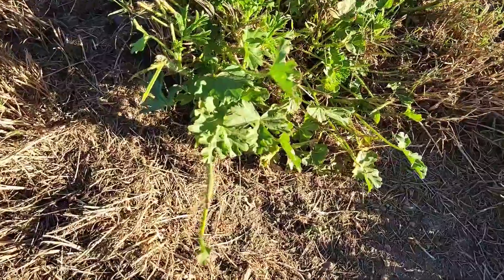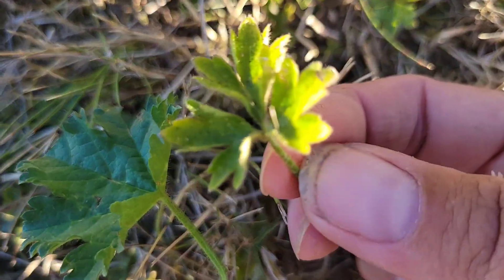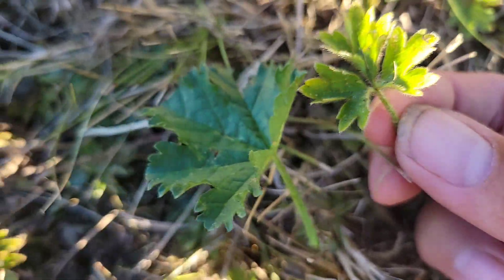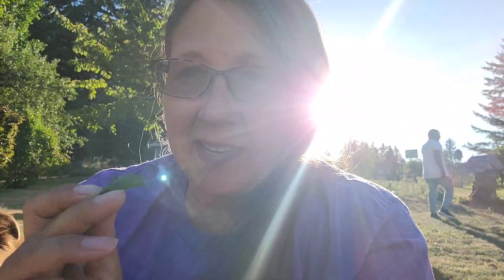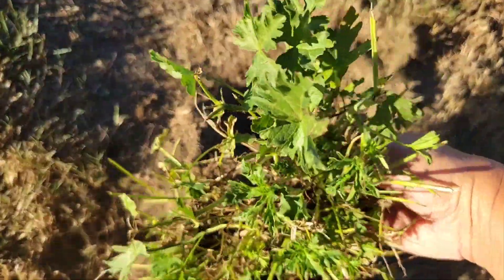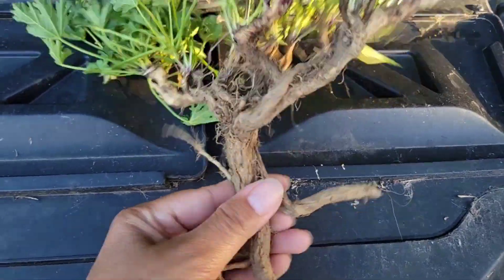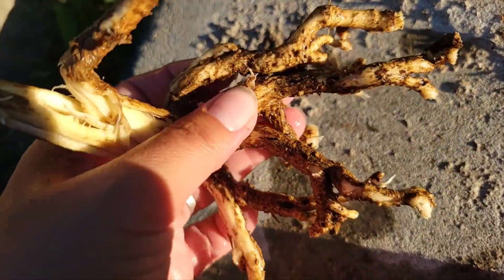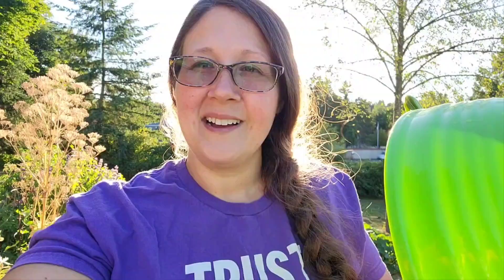Uses for Marshmallow weed. Natural Remedies For Ulcers.